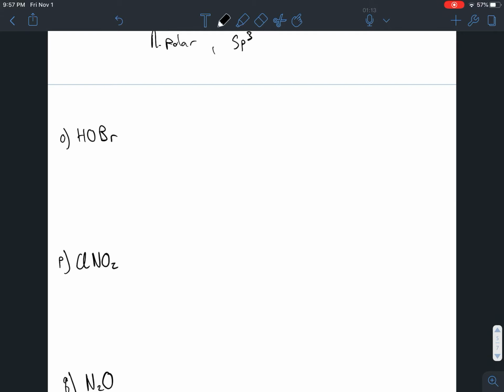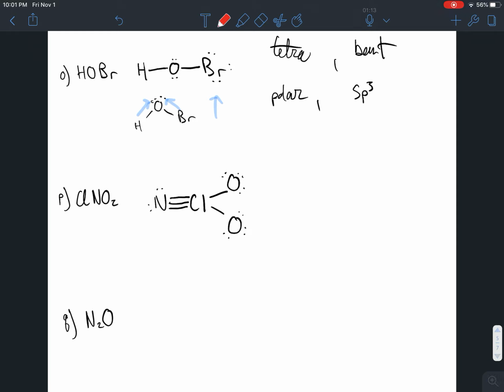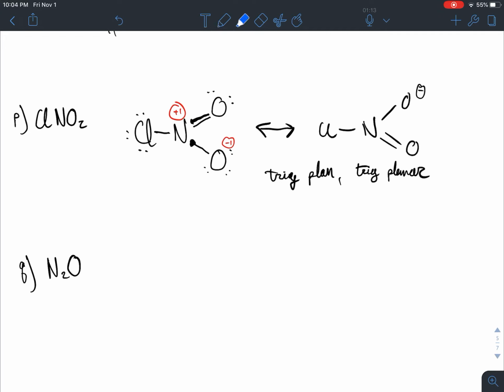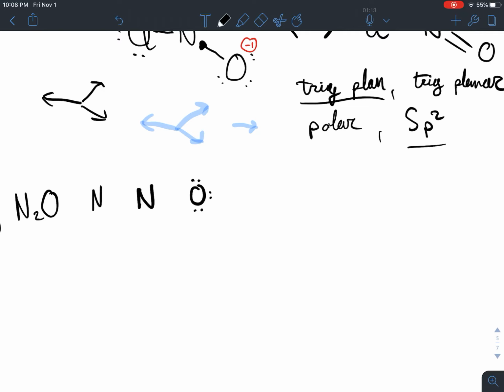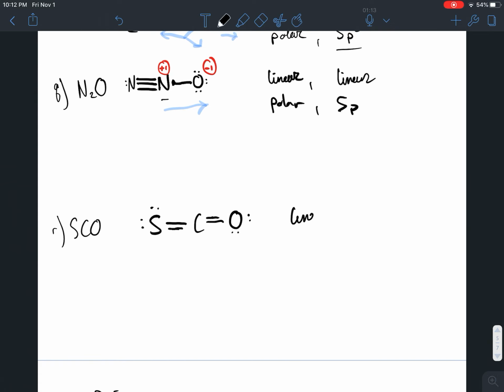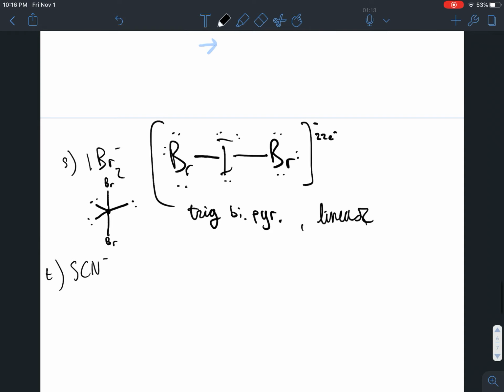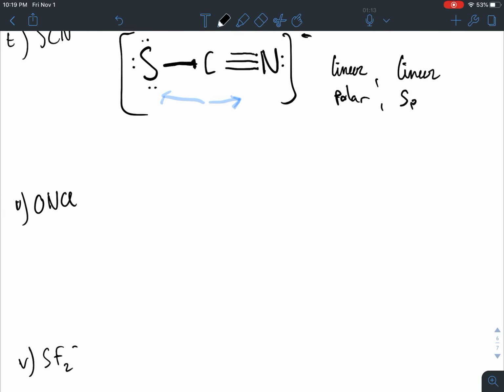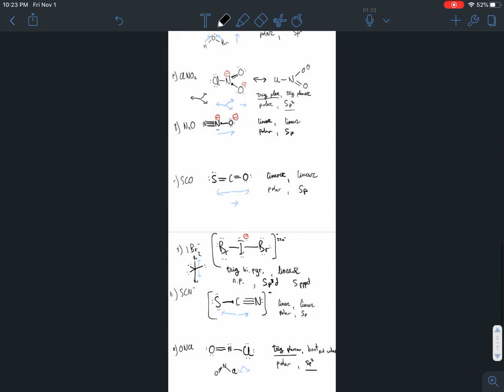Chem 105 practice exam 2 - bonding (part2)